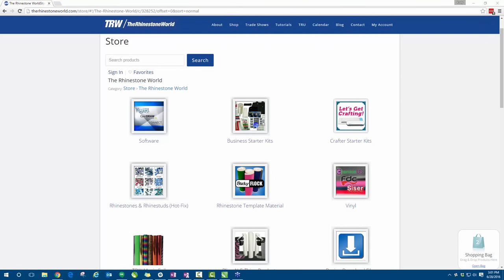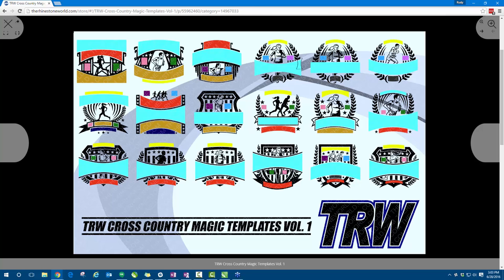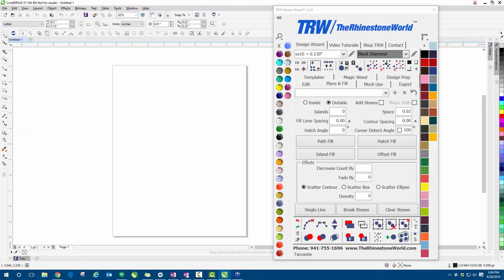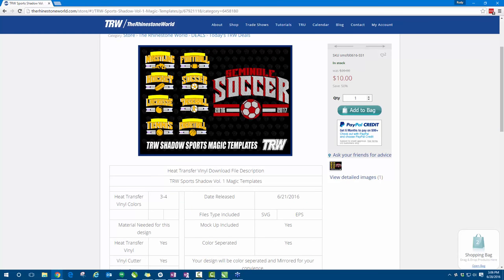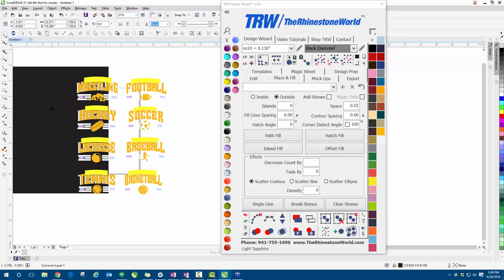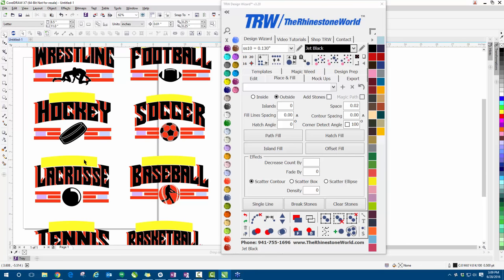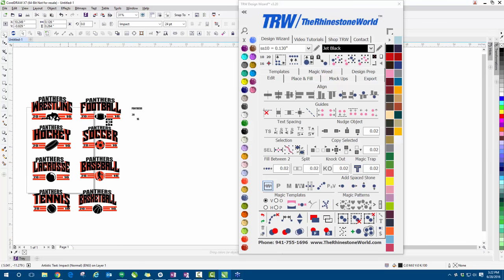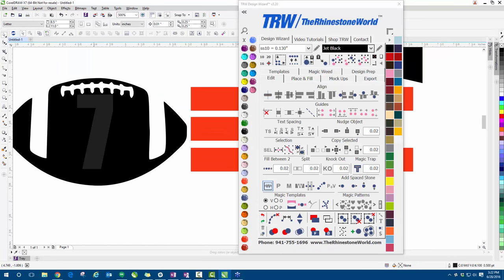Learning the basics when working with Magic Templates in the TRW Design Wizard™